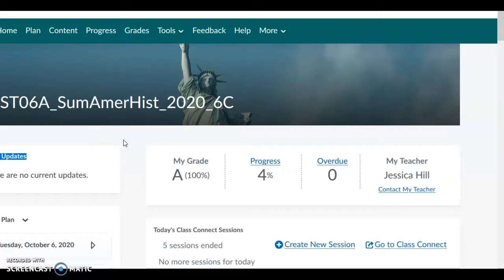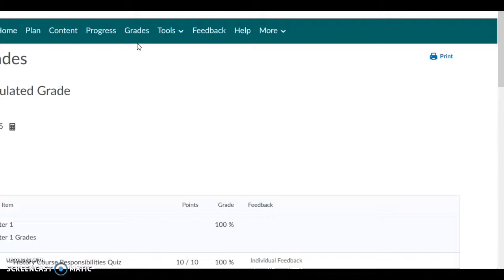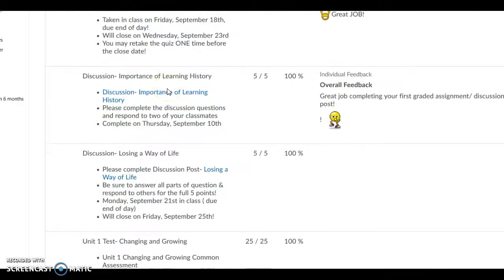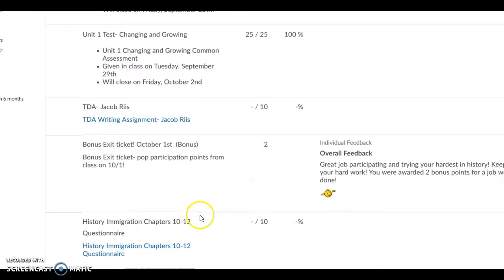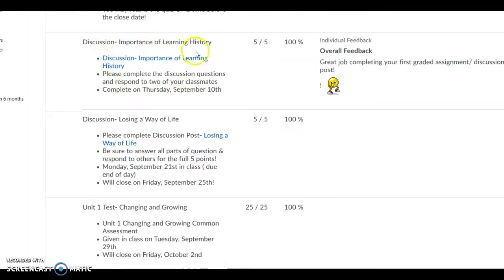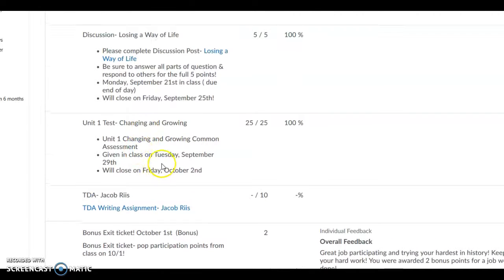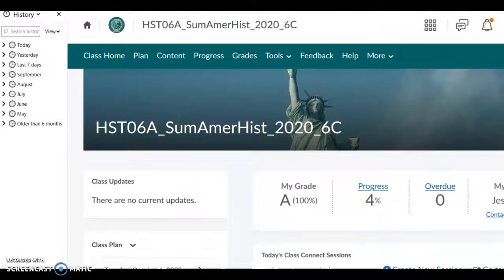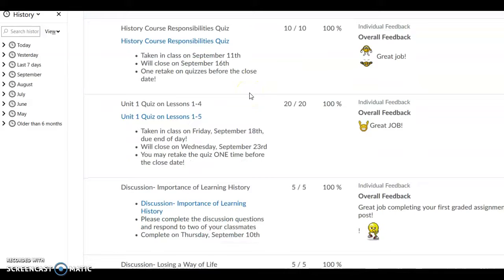How to check your grades